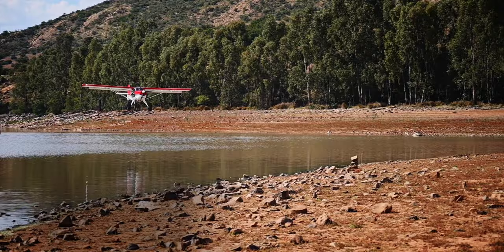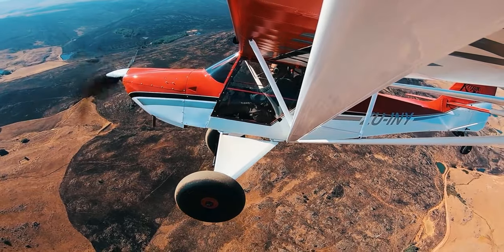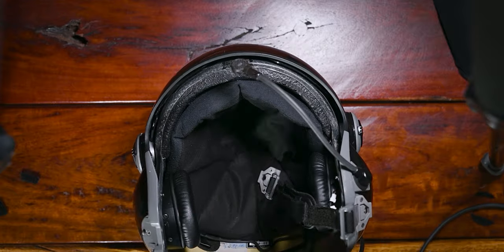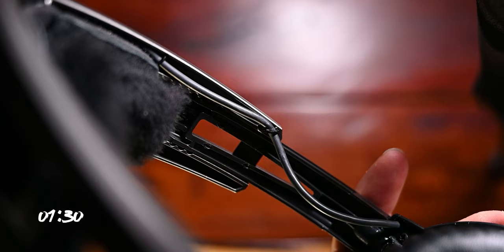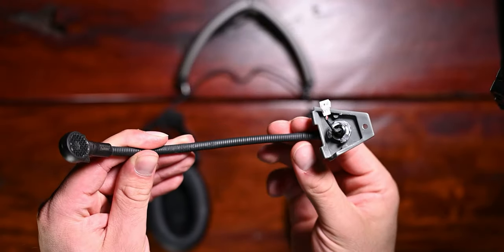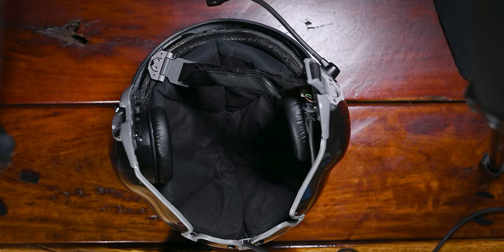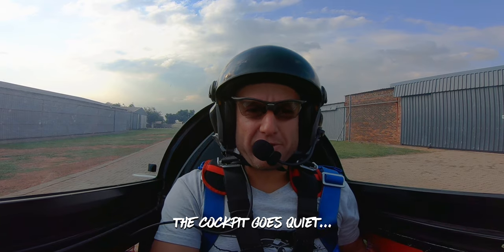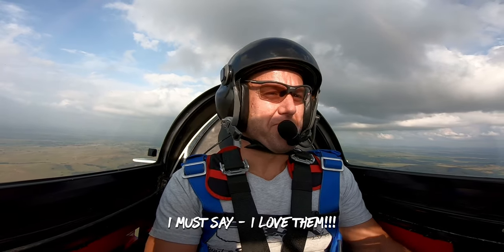BOSE A20 Helmet Install - TWO MINUTE TUESDAY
Today we're showing you how we installed a Bose A20 aviation headset into a Helmet!!!

We used a MSA Gallet LH050 Helmet for the install!